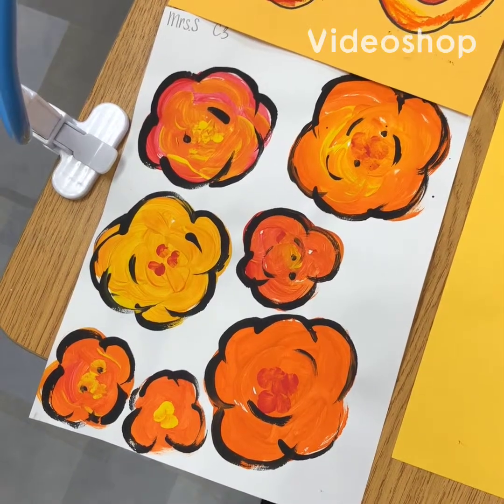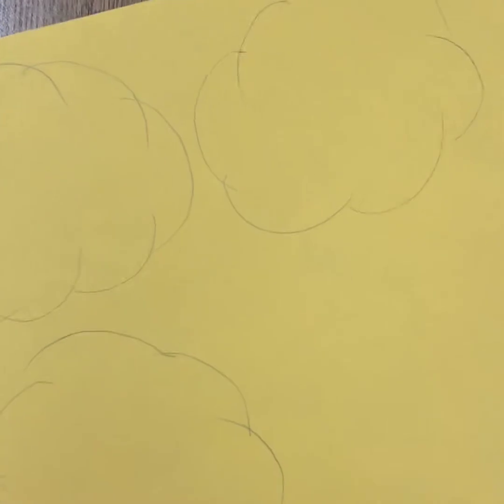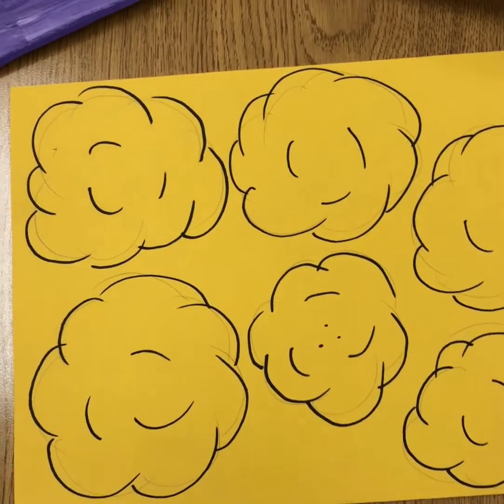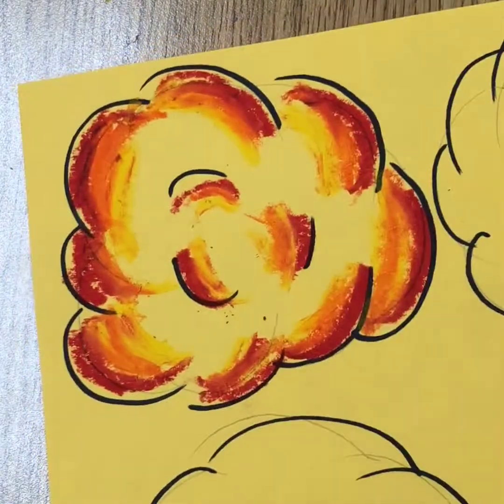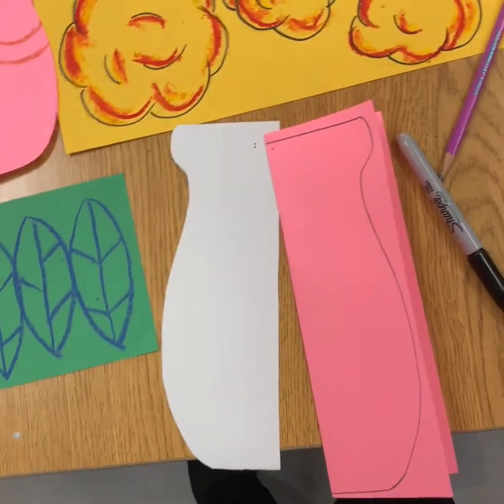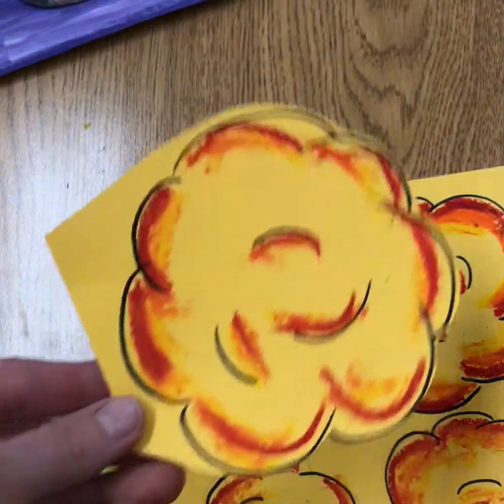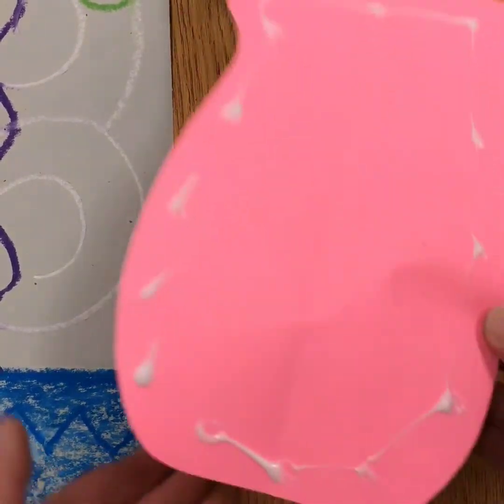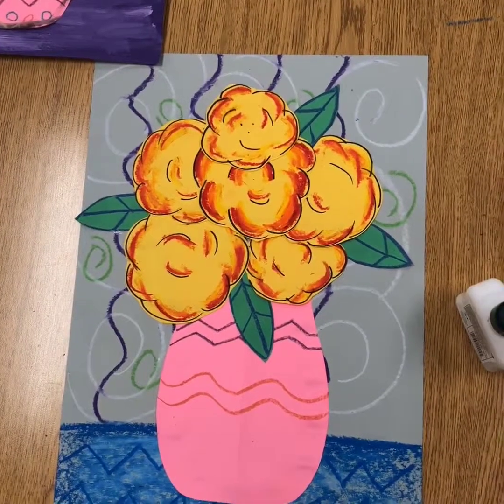Cutting & Gluing Marigolds (Paint Alternative Version)